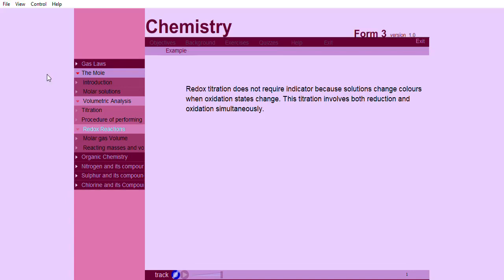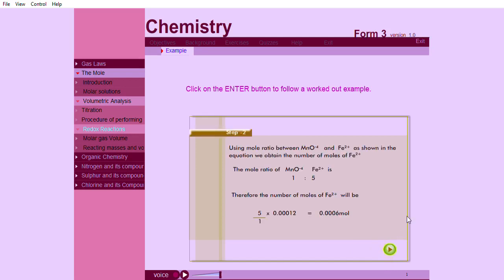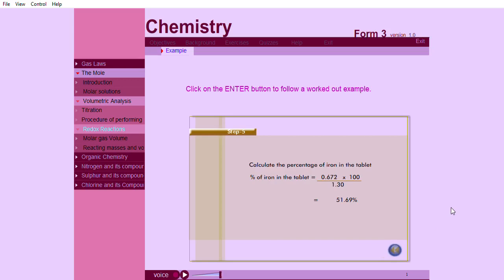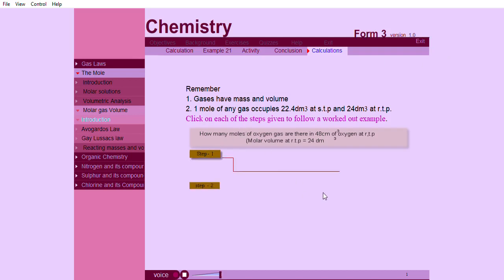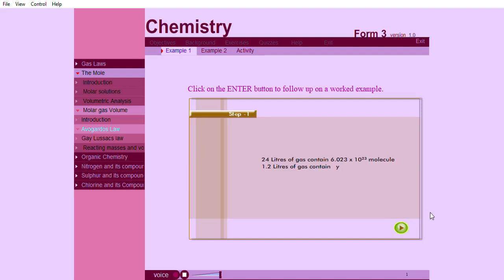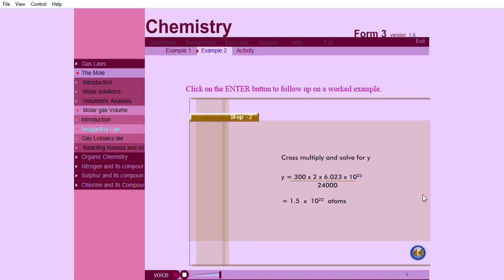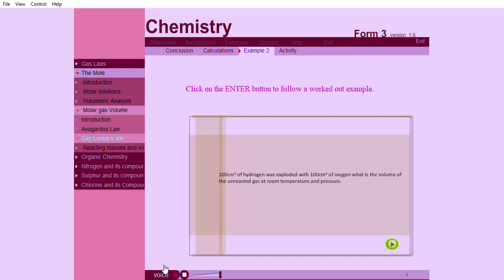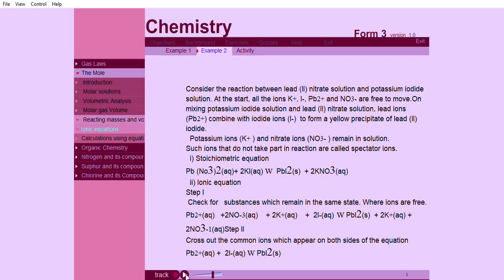Secrets of Gas Volumes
Uncover the Secrets of Gas Volumes in this informative video. Learn all about the fascinating world of gas volumes and how they impact our everyday lives.
Gas Volumes in Form 3 Chemistry

In Form 3 Chemistry, the study of gas volumes is a fundamental aspect of understanding the behavior and properties of gases. This topic explores how gases occupy space, interact with each other, and respond to changes in temperature and pressure. Key concepts include:

Gas Laws: Students learn about fundamental gas laws that govern the behavior of gases:

Boyle's Law: Describes the inverse relationship between pressure and volume when temperature is constant.
Charles's Law: Defines the direct relationship between temperature and volume at constant pressure.
Gay-Lussac's Law: States the direct relationship between temperature and pressure at constant volume.
Combined Gas Law: Combines Boyle's, Charles's, and Gay-Lussac's laws into a single equation to relate pressure, volume, and temperature changes.
Ideal Gas Law: Introduces the concept of an ideal gas, which follows the equation PV = nRT (where P is pressure, V is volume, n is the number of moles, R is the gas constant, and T is temperature in Kelvin). This law helps in understanding the behavior of gases under various conditions.

Gas Stoichiometry: Applies the principles of gas volumes to chemical reactions. Students learn to use gas volumes to determine the stoichiometry of reactions and calculate quantities of reactants and products involved.

Dalton's Law of Partial Pressures: States that the total pressure exerted by a mixture of gases is equal to the sum of the partial pressures of individual gases.

Real Gases vs. Ideal Gases: Discusses deviations of real gases from ideal behavior, particularly at high pressures and low temperatures, and introduces correction factors such as the van der Waals equation.

Gas Collection and Measurement: Techniques for collecting gases (e.g., over water, displacement of air) and measuring gas volumes accurately (e.g., using gas syringes, burettes).

Applications: Real-world applications of gas volume calculations, such as in industries like manufacturing, engineering, and environmental science.

Understanding gas volumes in Form 3 Chemistry not only builds foundational knowledge of the behavior of gases but also equips students with practical skills in measurement, calculation, and problem-solving. It forms a crucial part of the broader study of chemistry and provides a basis for further exploration in higher levels of education and in various scientific fields.

This description outlines the key components of the "Gas Volumes - Form 3 Chemistry" topic, emphasizing its importance, theoretical foundations, practical applications, and relevance to everyday scientific understanding.